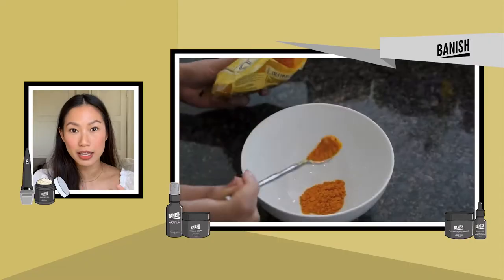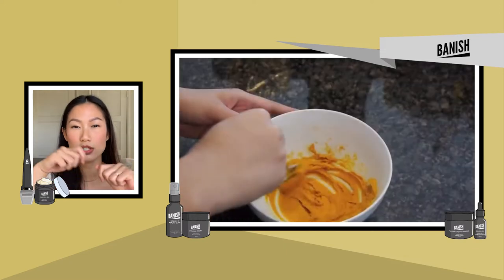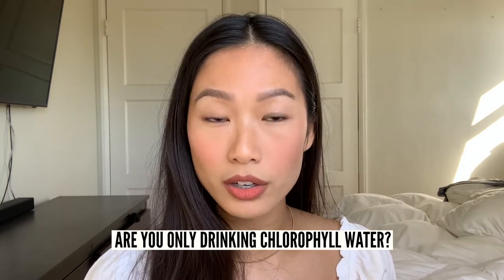Tiktok Skincare Routines - Can You Watch without Cringing?!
Tiktok is like Google for videos these days. You can find almost anything you need on it, including skincare "hacks" and treatments. But just like some Google search results, they are not entirely reliable. Let's find out some of the viral skincare Tiktoks and explain what needs to be explained!

ACNE SCAR KITS

0:00 Intro
0:54 Turmeric face mask recipe
03:09 Extraction Video
4:49 Extraction with jetpeel
6:25 Chlorophyll water
10:27 Banana peel  hack
13:06 Radio frequency
14:12 Fractional carbon dioxide laser